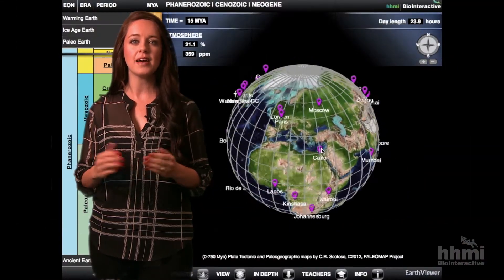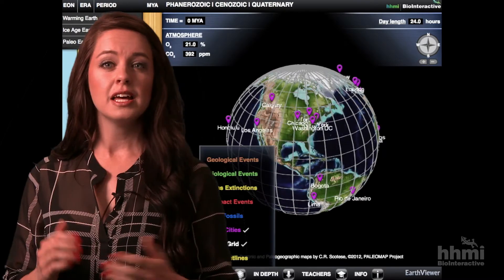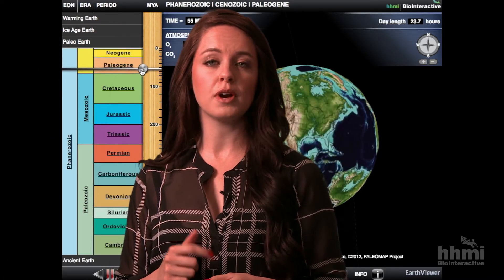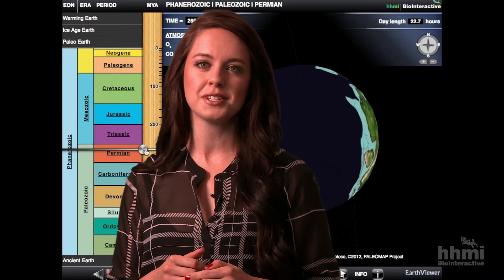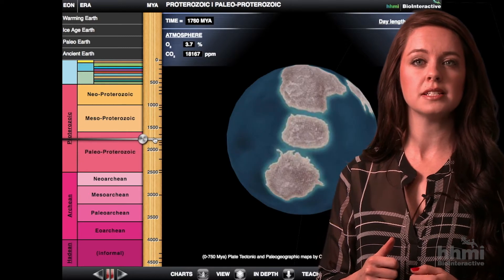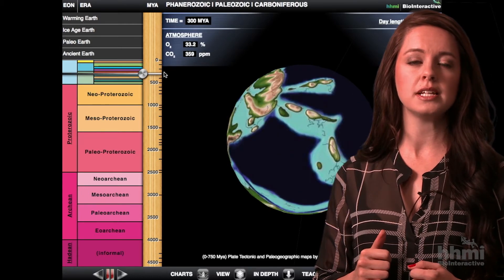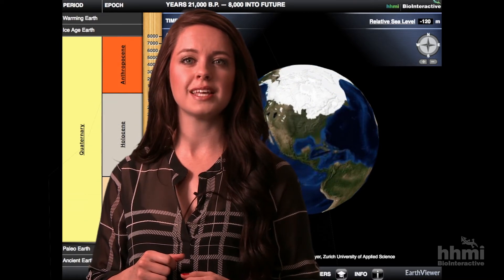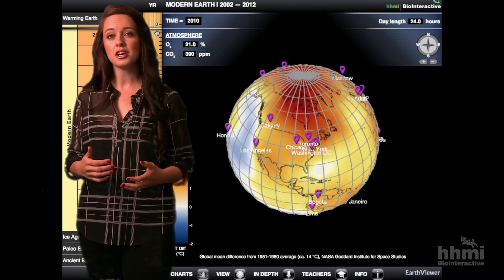HHMI Educator Tips | EarthViewer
Ashley Bryant explains how she uses EarthViewer to explain plate tectonics, continental drift, and other Earth changes to her 8th graders.